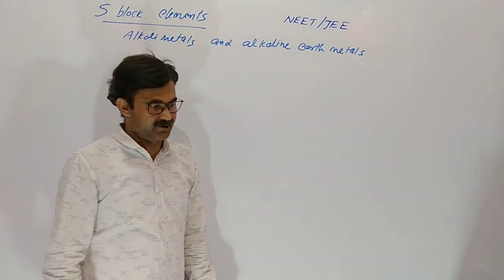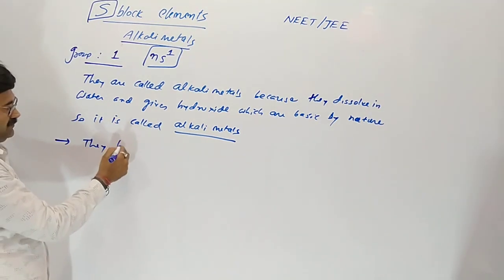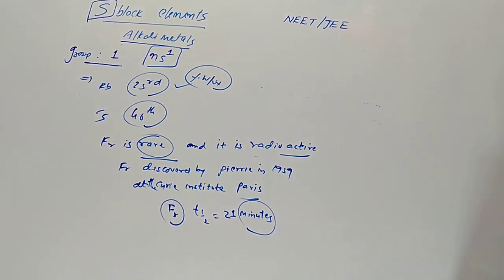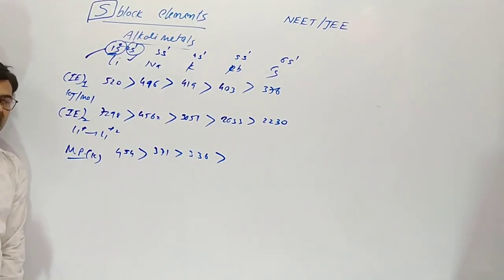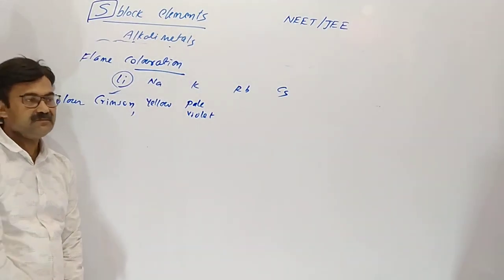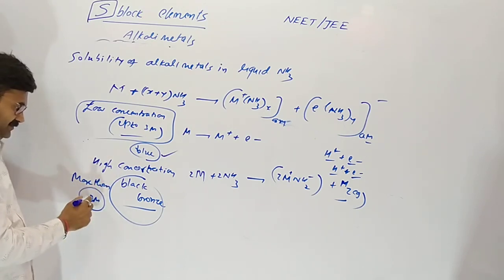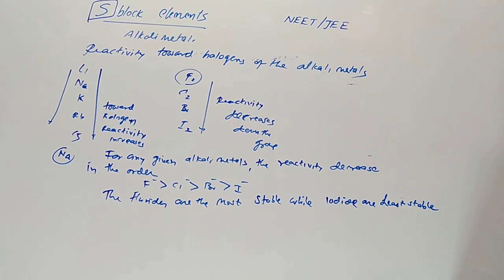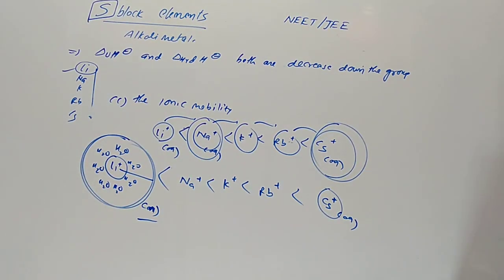S block elements//Neet and jee//eng med//lac 1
Standard 11 science chemistry S block elements for neet and jee in English medium lacture number 1.concepts and fundamental of s block elements